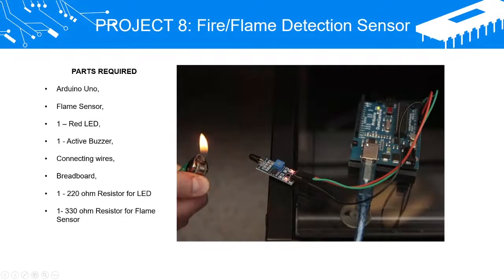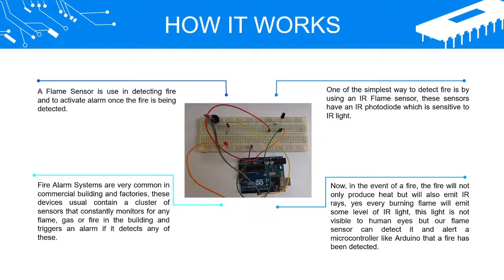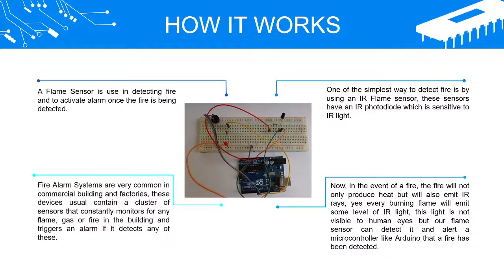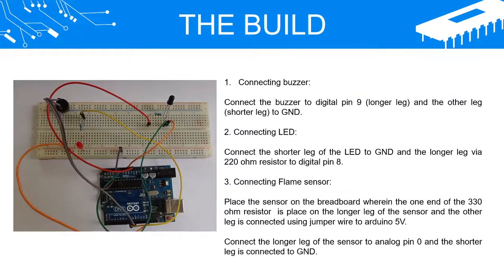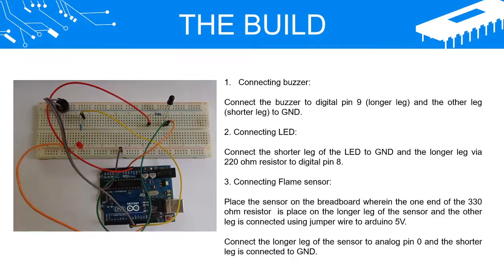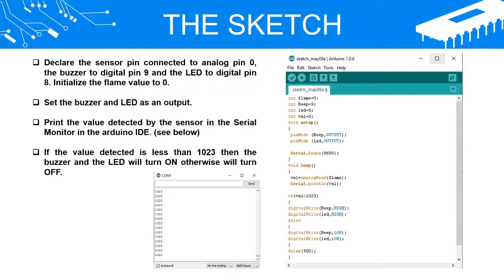Arduino Project 8: Flame/Fire Detection Sensor using LED and Buzzer | Source Code & Output